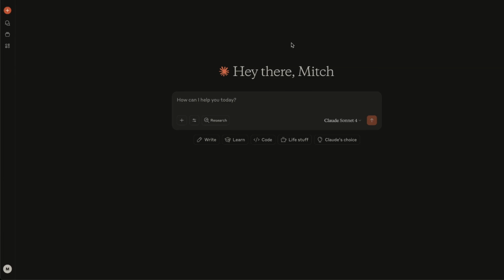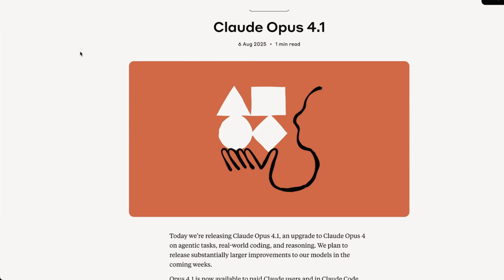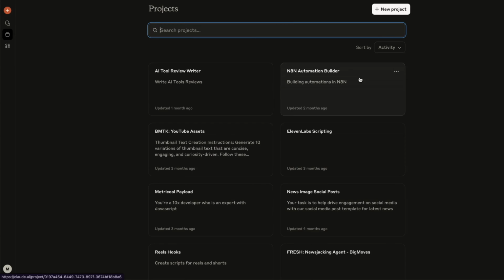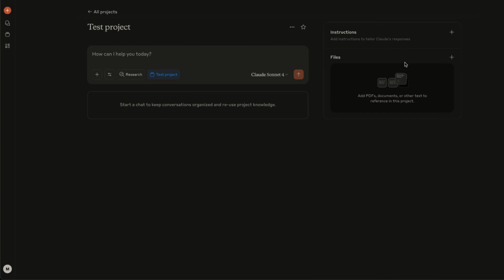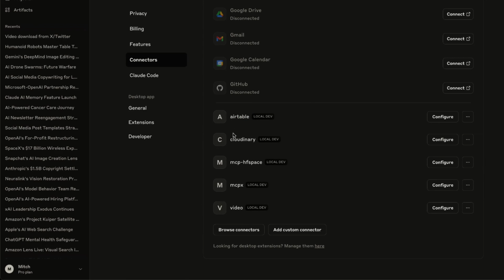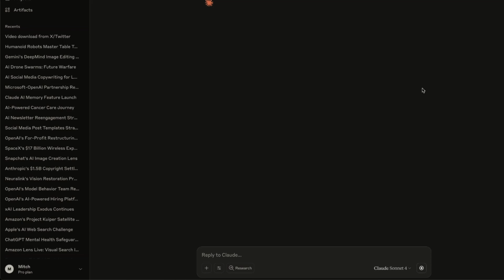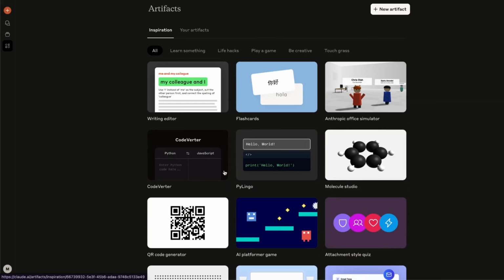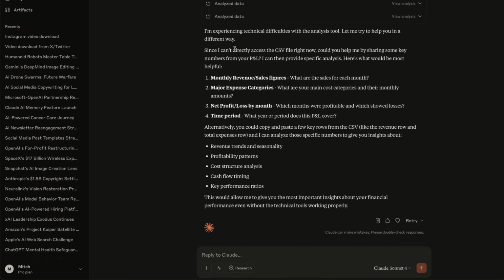From Beginner to PRO w/ Claude AI in 12 Minutes | TUTORIAL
In this video 'real' Mitch shows you how to become a Claude pro with features like projects, connectors, and custom brand styles that'll speed up your workflow. Learn the exact setup we use for coding, copywriting, and automations (plus why artifacts aren't worth your time yet).

00:00 - Claude Overview
02:14 - Setting Up Projects
04:04 - Desktop App Features
06:46 - Using Connectors
09:19 - Artifacts Feature
11:38 - Final Thoughts